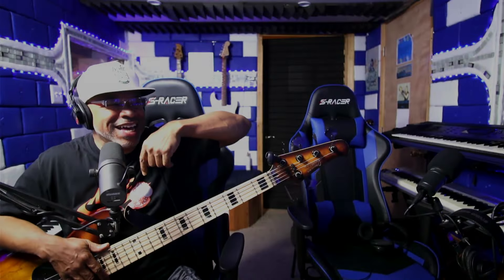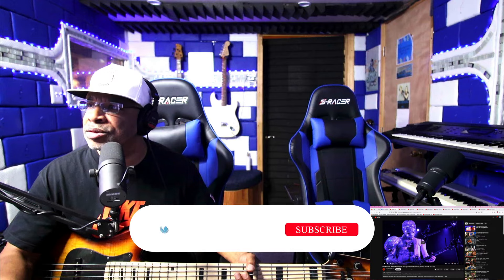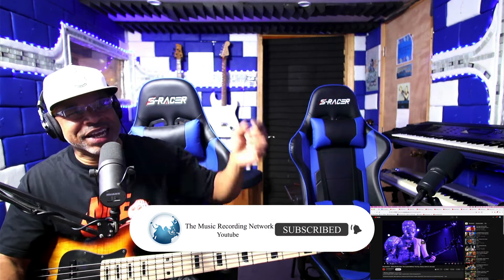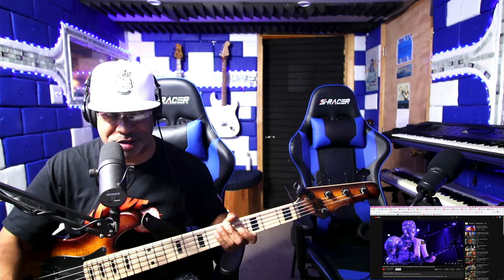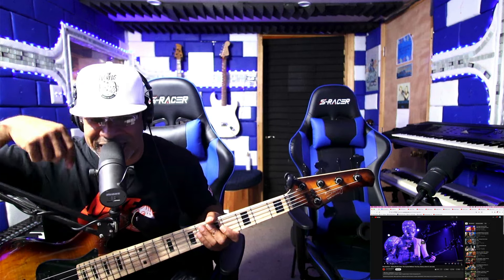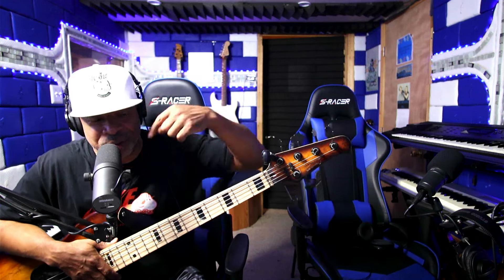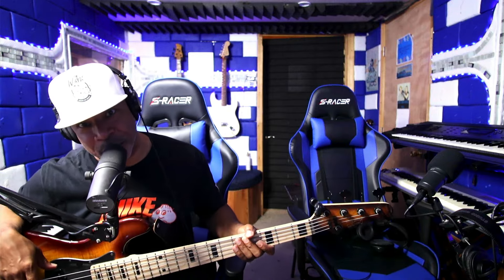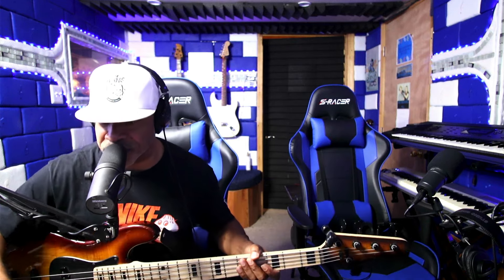Epic Collab! Wes Borland, Crystal Method & More in 'Hybrid Worlds' | Producer Analysis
Checkout Our Youtube Growth System... learn more.

🟩 MIKE CROSS: YOUTUBE'S MOST GENEROUS PRODUCER:
My team and I "COACH" new YouTubers & unsigned recording artist. We coach you on how to reach much higher levels without spending lots of money. I remember when I first started this channel, trying to learn all about growing to make an income, I kept saying… "when I do learn all this, I would never charge others so much money. If you are struggling to pay bills, how can you even afford to start learning??? and… what if this don’t even work?"
Now our numbers show that we truly know how to run a youtube channel and our music recording and videos speak for themselves.
If you are truly looking for a team that will help you, show you all until you clearly understand how to reach the next level in our life, check out our Pattern page and join the team. We have levels that will fit your budget and the best part is, it will never cost you thousands of dollars. You really pay as you go, can cancel anytime, come back and you can still pick up where you left off.

➡️ Our Cash Apps: $MCSounds

My team and I are dedicating our talents and efforts to what many consider an insurmountable task: STOPPING WORLD HUNGER. I will employ every ounce of my expertise in music, recording, video creation, YouTube, and online monetization to educate those eager to learn. Through my courses, I offer all my expert advice to those seeking guidance. In exchange for a modest monthly donation of $25, which aids our F.E.E.D. initiative, I will stand by your side as your cyber coach, mentor, and teacher. My journey to online profitability transformed my life, and I'm hopeful that by empowering you, we can together transform the lives of those who struggle daily to F.E.E.D. themselves.

GUYS PLEASE take a look at how YOUR donations are helping

🔗 SPECIAL REQUESTS
➡️For Special Requests for which you want me to react to your video /song / band or you are up and coming artist kindly go to our website and signup @ and if its not working for you then you can also Paypal us the amount mentioned on the website, Paypal link is below

𝗖𝗔𝗧𝗘𝗚𝗢𝗥𝗬:
Entertainment
Music